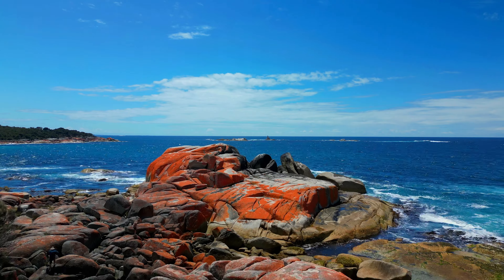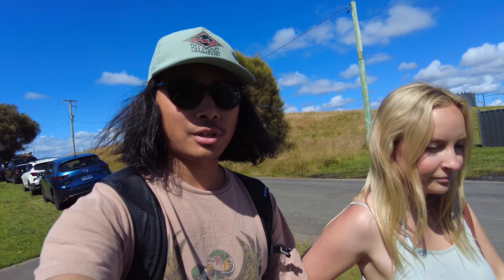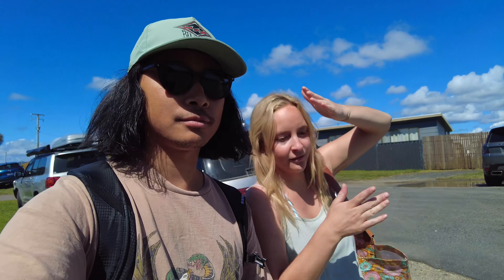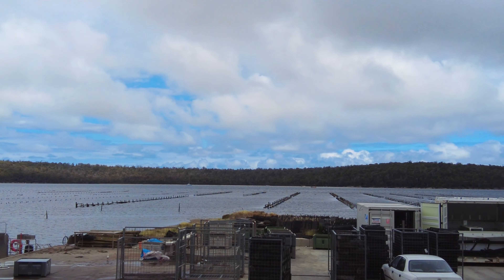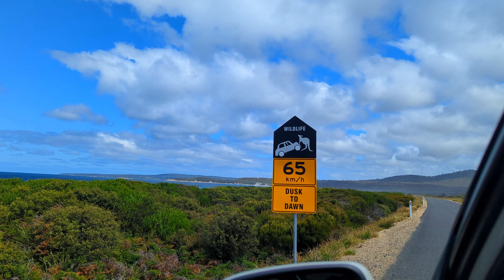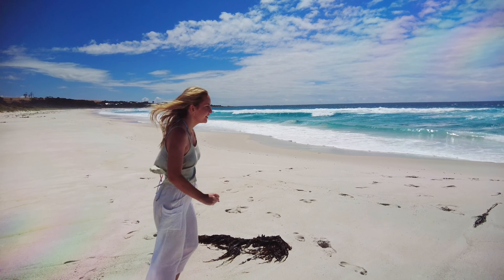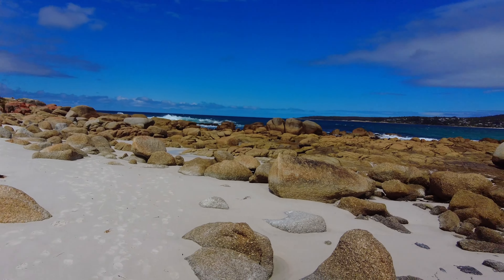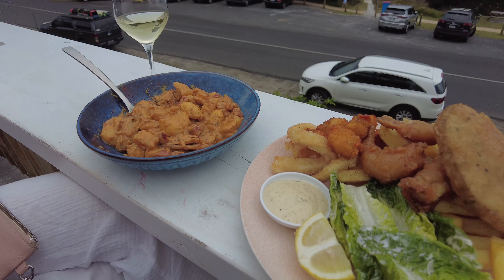Bay of Fires | Tasmania Vlog 3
Bay of Fires is a stunning coastal region in Tasmania, Australia, known for its crystal-clear waters, white sand beaches, and fiery orange lichen-covered rocks. In this vlog, we take you on a journey to explore the natural beauty of this area.